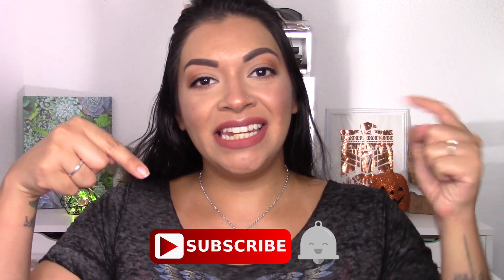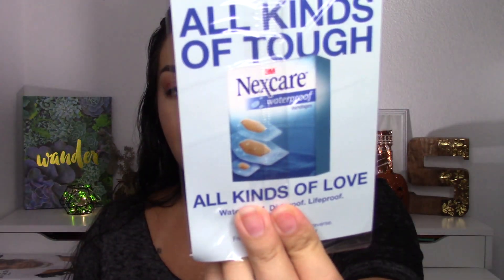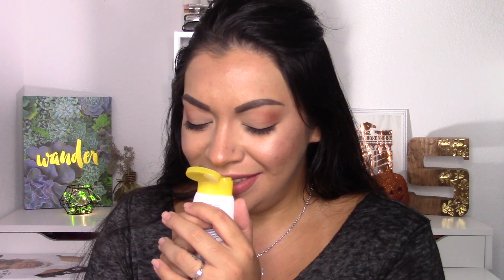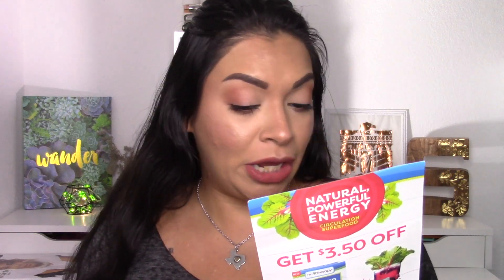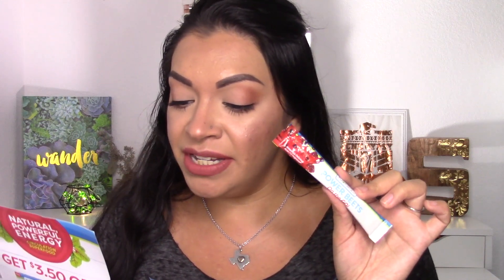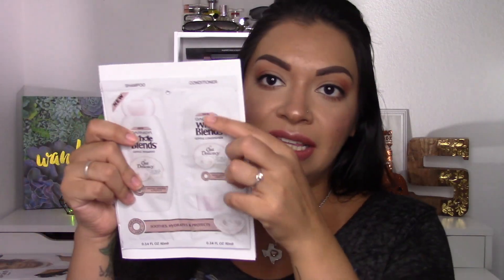Pinch Me Unboxing | How To Get Free Stuff Online 2018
Hey Y'all! 🌵💋 Watch in HD!
~Let's get the fam to 1000💪~

📷I N S T A G R A M      📌P I N T E R E S T
@FreeSpirit15                   Sarah88Melissa
Next Pinch Me Sample Tuesday is on June 12th at 12pm Easter Standard Time! Be sure to update your profiles!!

Tips on how to get 100% free samples by mail. Currently this service is U.S. only. Pinch Me is a free to sign up website where you can potentially receive free samples once a month on Sample Tuesday if you qualify. If you don't qualify for the Pinch Me Free Samples, then a free mini magazine subscription code may be gifted to you.

Hey!! Shop my vanity on Mercari!
Get $10 credit when you sign up
with my code: ZVTWQN

🎥 Filming Info:
Camera: Canon Vixia HF R600
Lighting: Lusana Studio Ring Light
Edits: iMovie